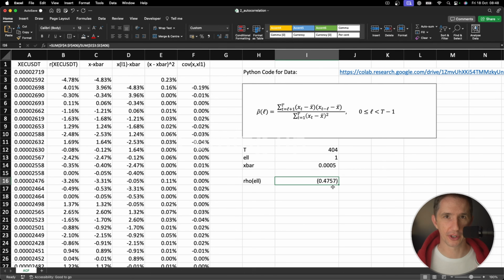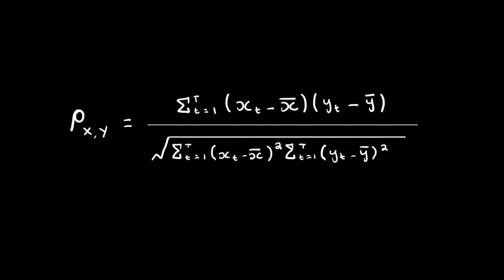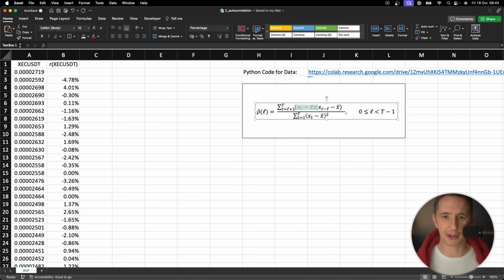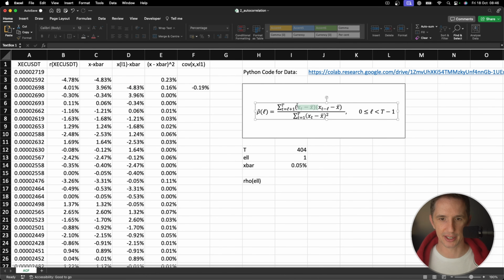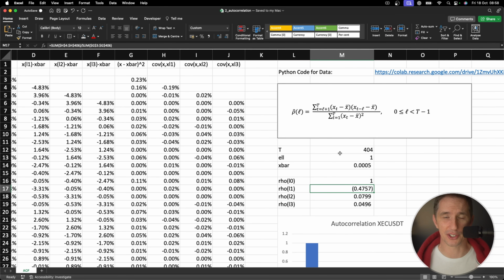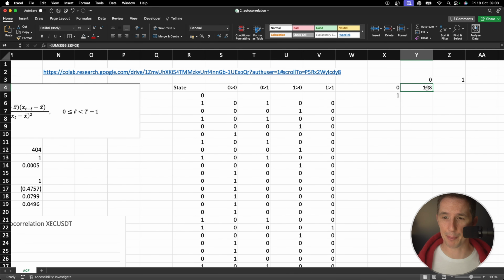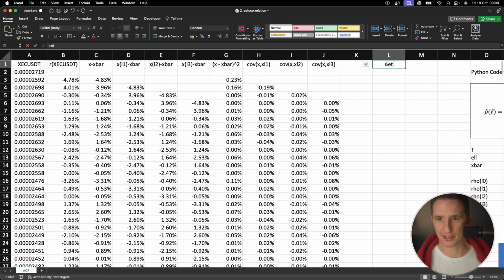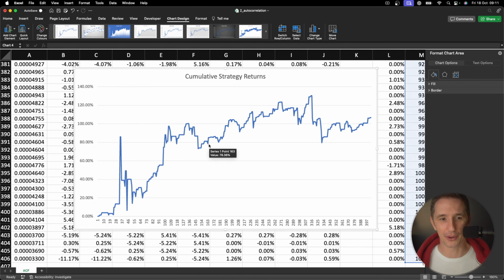An Insightful Autocorrelation Analysis Walkthrough - Step by Step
Autocorrelation does seem to appear to be present with certain Cryptocurrencies. In this video, we calculate the autocorrelation from scratch (how an asset is correlated based on its own lags). This is a continuation from our prior discussion about correlation and yields some really interesting insights including a rough and dirty backtest along with state transition analysis.

Not one to miss. Autocorrelation can be a powerful tool and will lead on nicely to the next step in our Financial Econometrics Timeseries Analysis playlist.